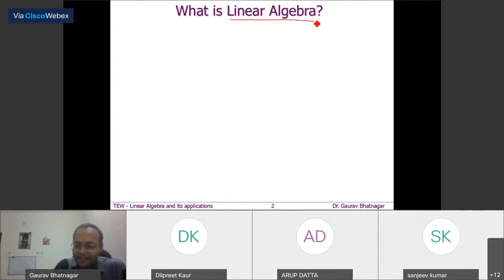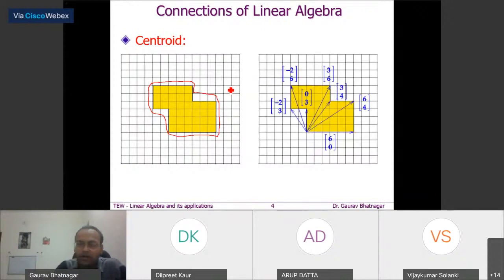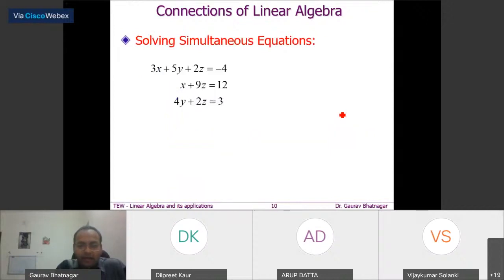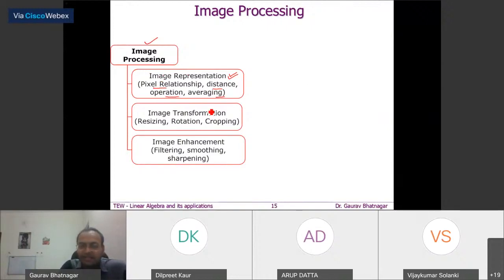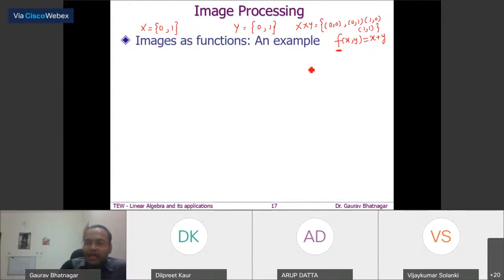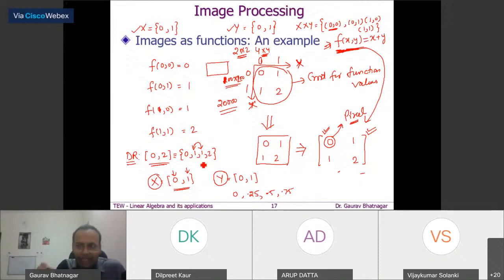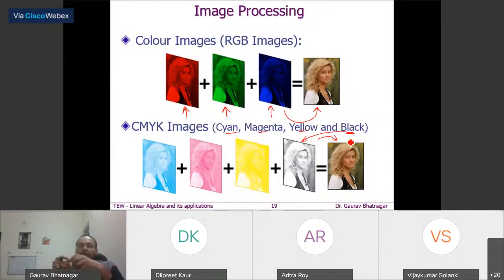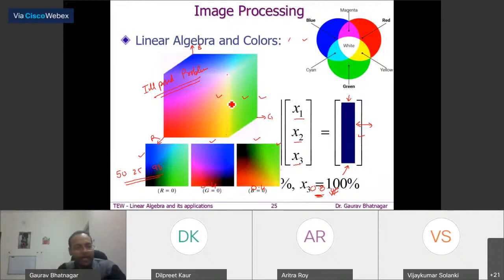Lecture1,Week 4 - Dec.11, 2020-Linear Algebra and Image Processing-Dr. Gaurav Bhatnagar, IIT Jodhpur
Lecture 1, Week 4 - Dec. 11,2020 - Linear Algebra and Image Processing - Dr. Gaurav Bhatnagar, IIT Jodhpur